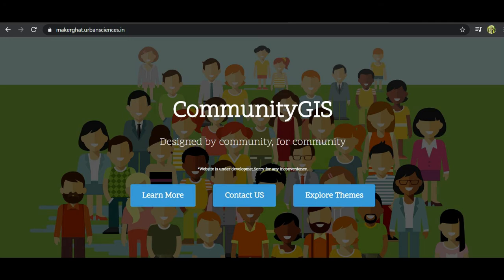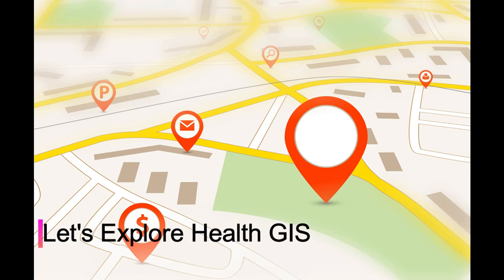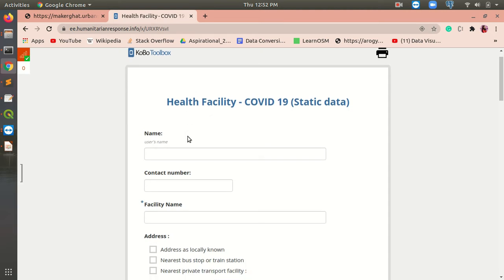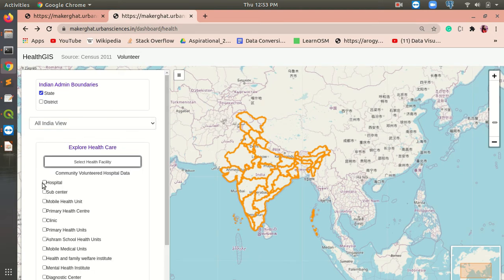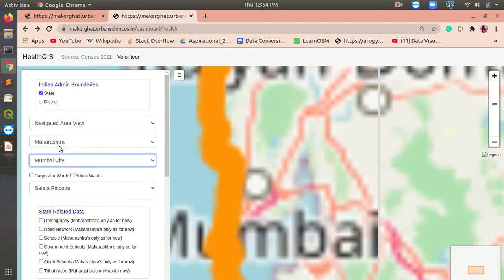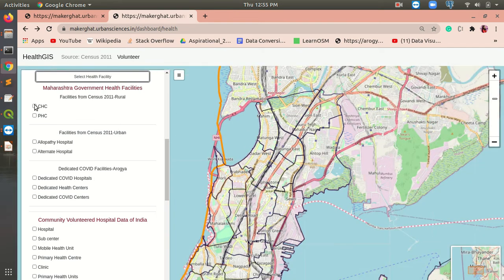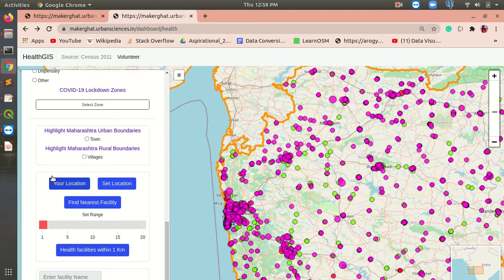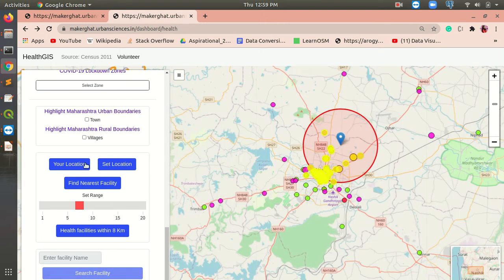Health GIS by Community GIS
The interface has been designed to bridge the gap between citizens knowledge and resource accessibility. Often during emergency health cases, citizens need quick and real time information to decide in quick seconds and provide best health care during the golden hours of the patient. This platform also serves as a means for local administration to design and deploy quick response teams during health emergencies like COVID pandemic, flood, gas leak disasters by dynamically managing the hospital load on real time basis. the health service providers have greater control over patient flow and burden management at hospital levels. This platform aims to empower citizens by helping in their decision making process.